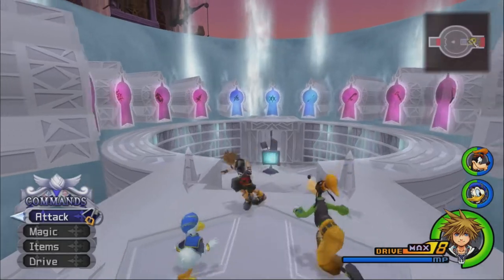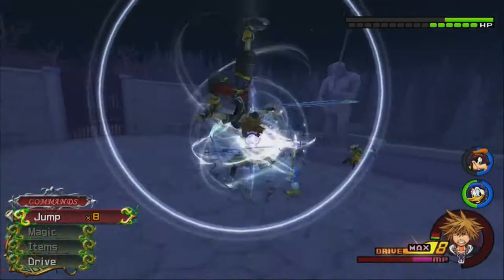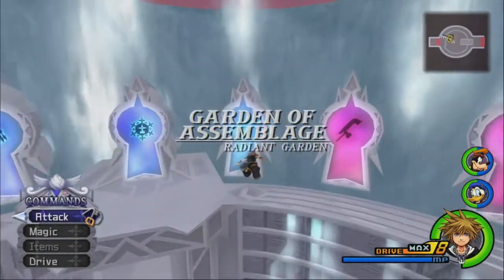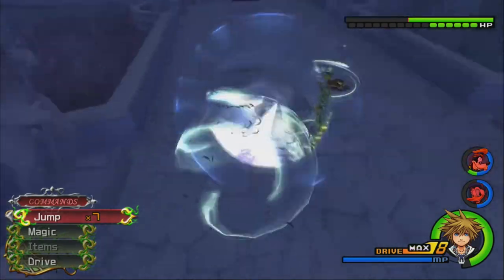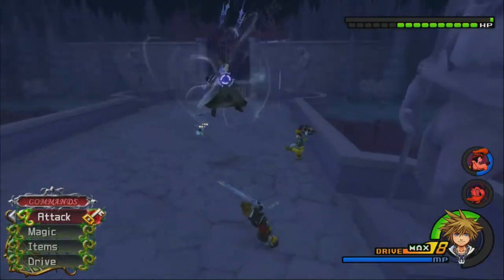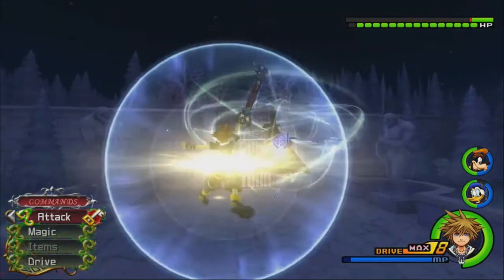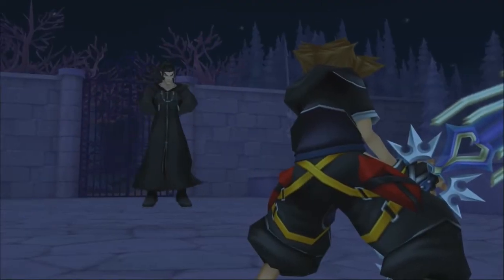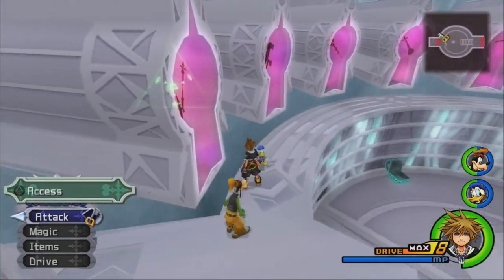Kingdom Hearts II Final Mix Bonus 18: WIND, GUARD ME! (Data Xaldin Battle)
Time for the toughest Data Battle...